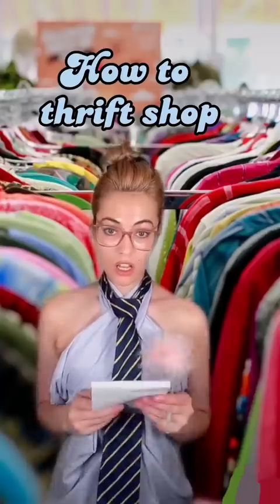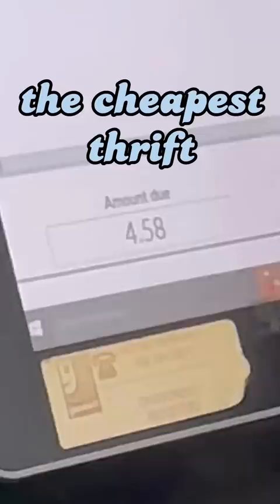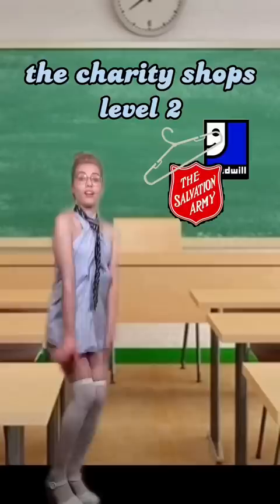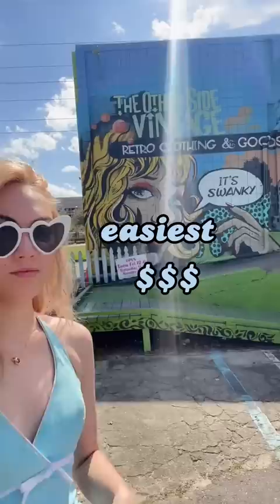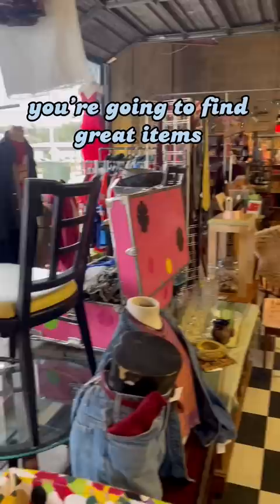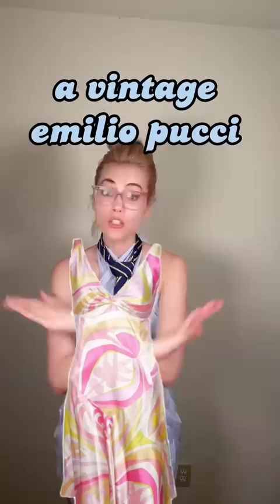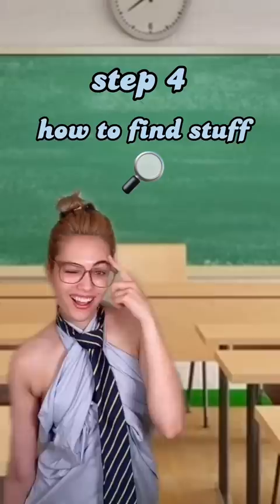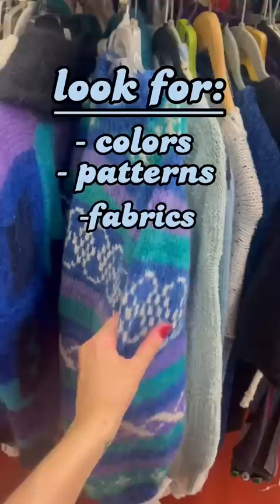How to thrift 🛍️👗thrifting